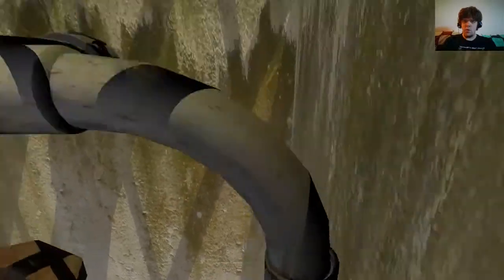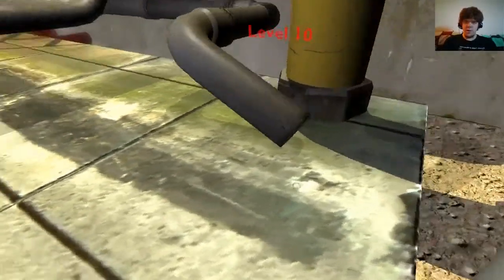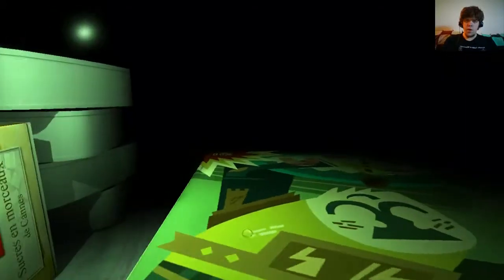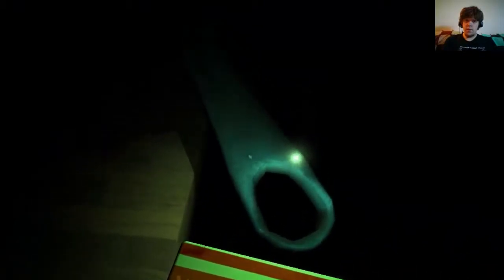Let's Play I-Fluid #10 - Firefly In The Dark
In this episode I have to play it completely in the dark except for a firefly that is guiding the way. I was an interesting level since I had to go slow to let the firefly catch up. I also am startled by a box of caramels that fall next to me.

Developed by: Exkee